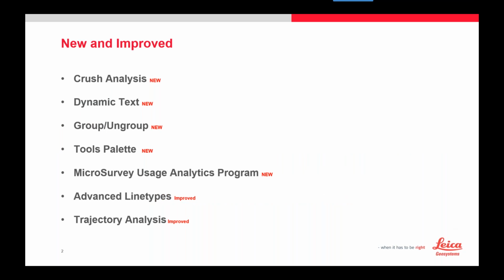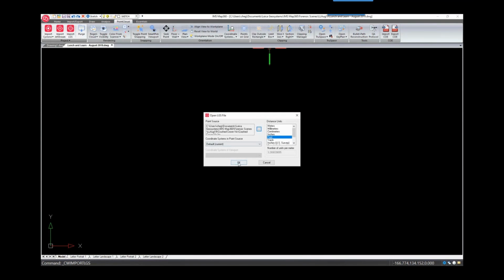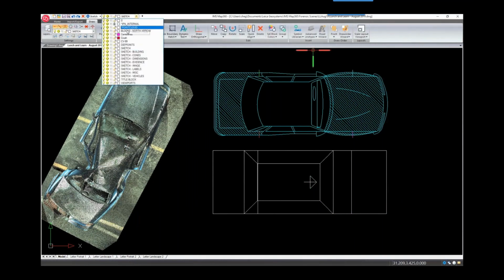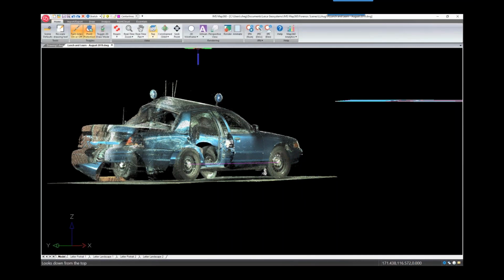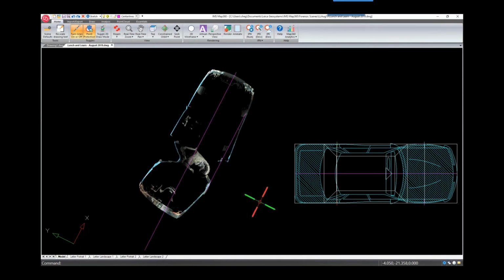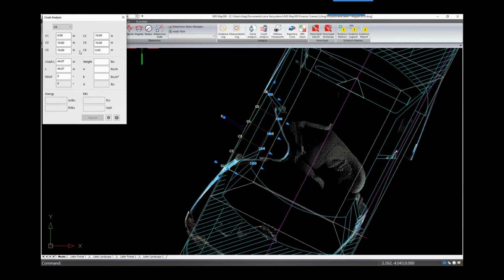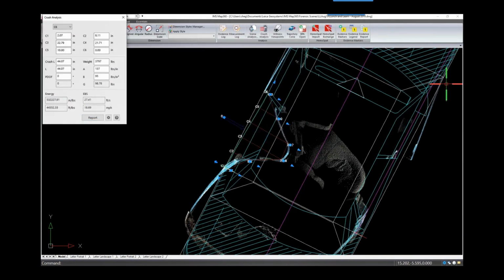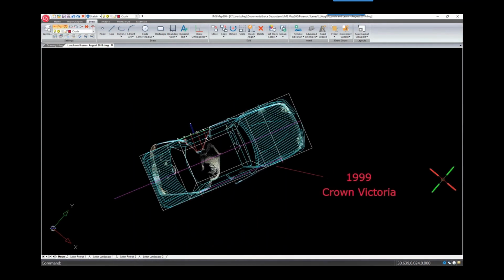Lunch & Learn - New Features in Map360 V3.0 – Crush Analysis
Each month will focus on a different topic and you are welcome to register for as many sessions as you’d like! We are also providing a Q/A after each session.